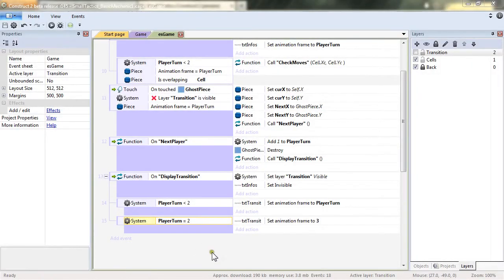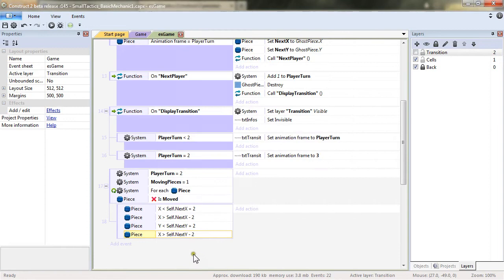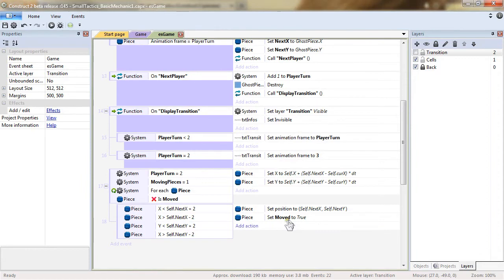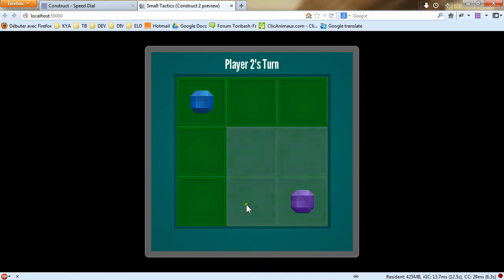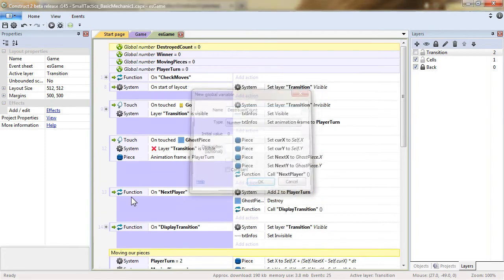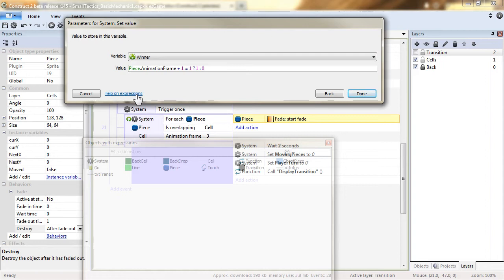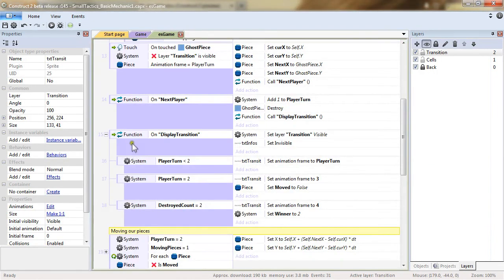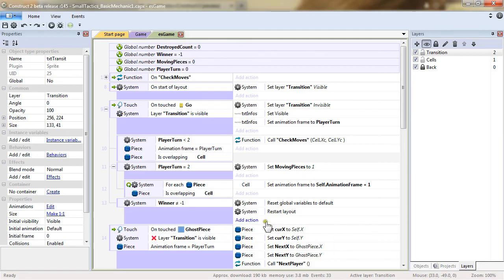Two-Player "Small Tactics" Board Game in Construct 2 - [4] Moving and Winning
In this screencast tutorial series, I'll show you how to make a multiplayer board game which can can play against another person or against a computer opponent. We'll make the whole thing with the free Construct 2 gamedev tool (and I'll provide all the graphics and sounds you need), so you don't need any previous programming or game development knowledge